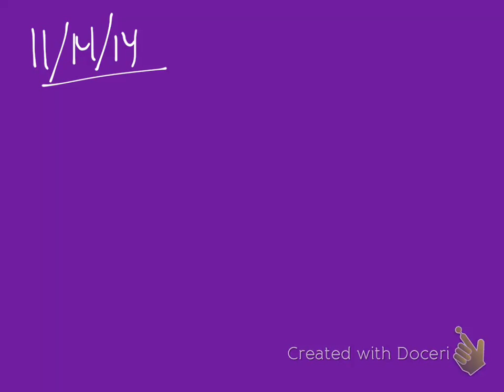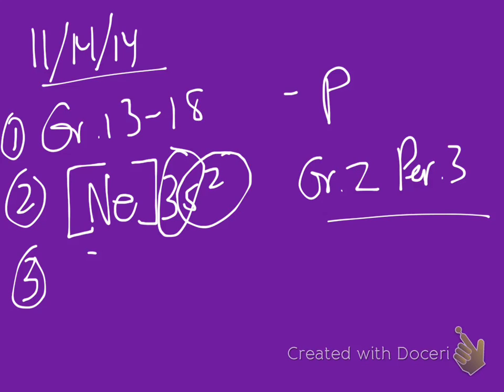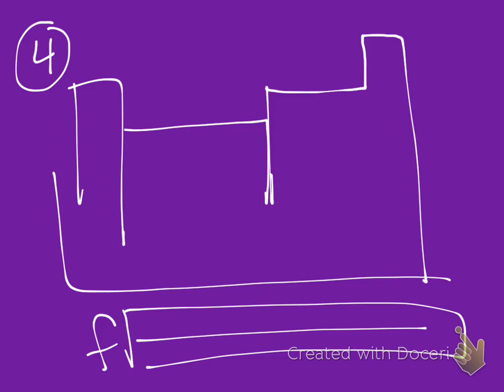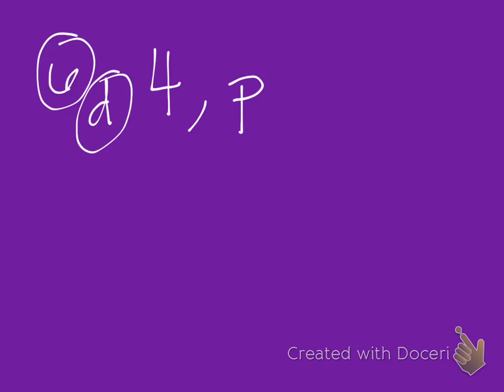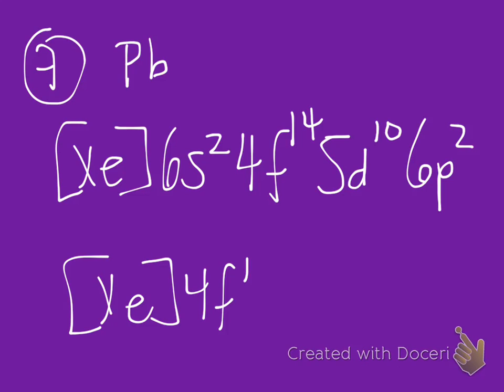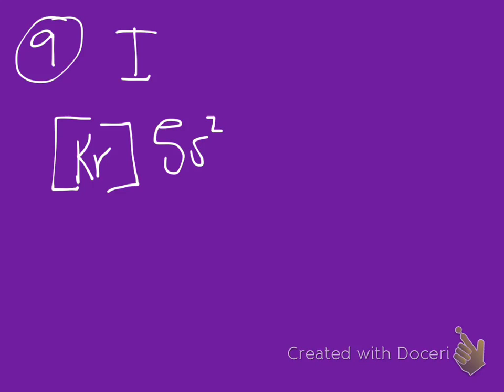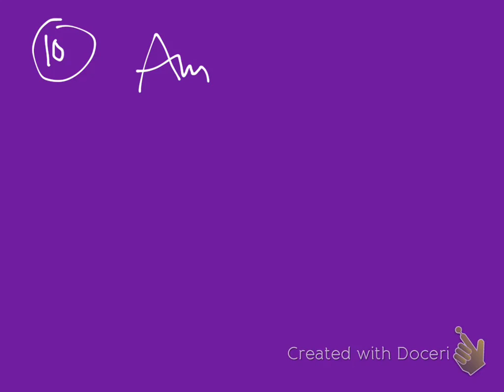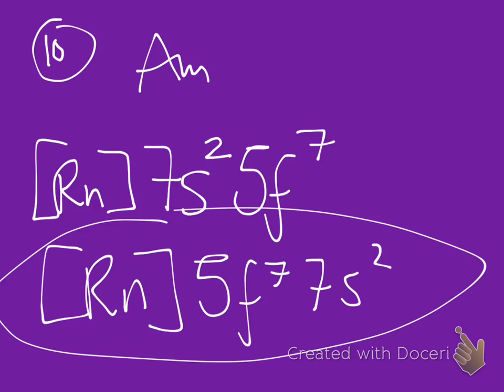chem period 4 11-14-14